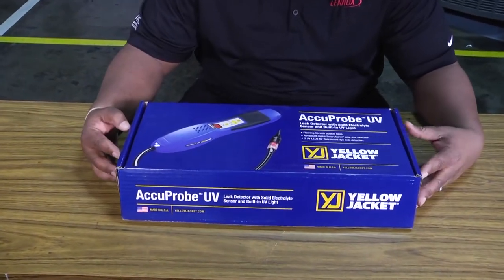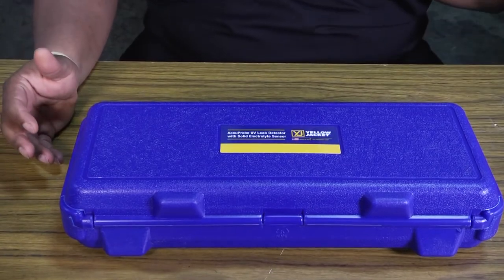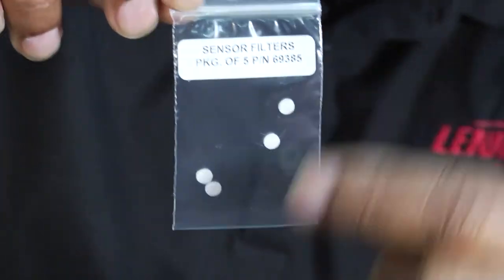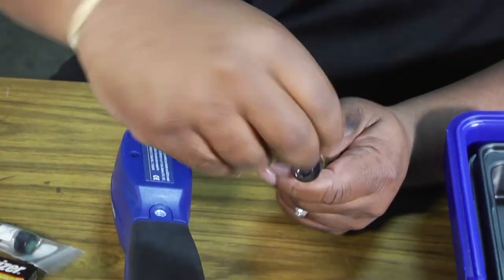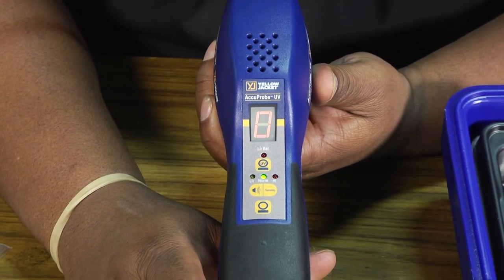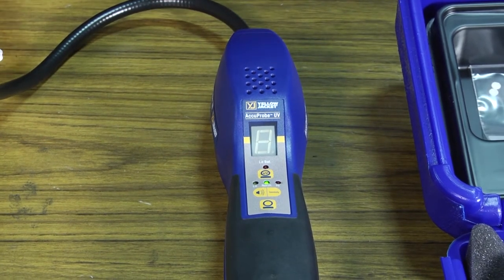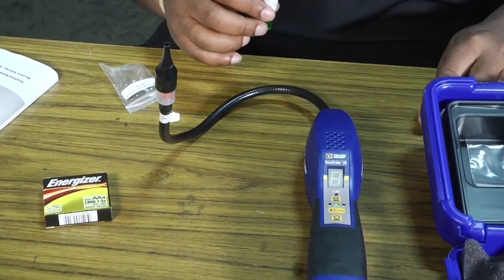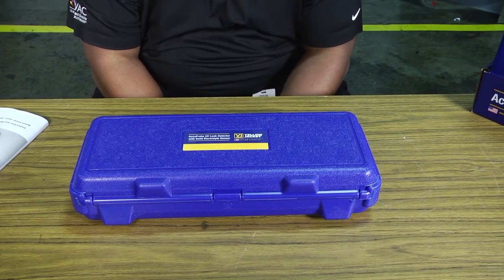Accuprobe UV Yellow Jacket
Check out the Yellow Jacket Accuprobe UV Leak Detector made specifically for detecting leaks in the HVAC industry. Doug Smiley of Lennox Learning Solutions teaches how to calibrate and how to use the Accuprobe Leak Detector on ToolboxTuesday.